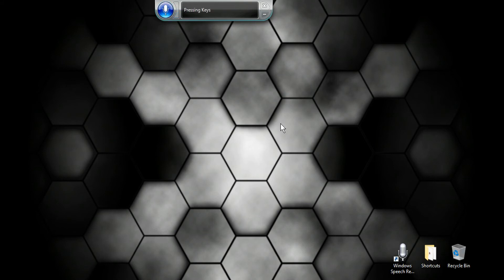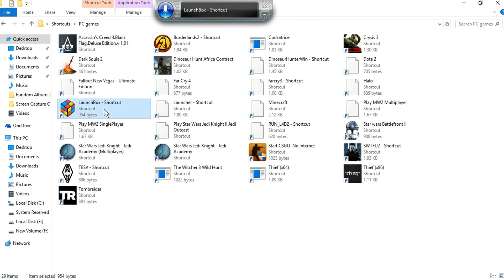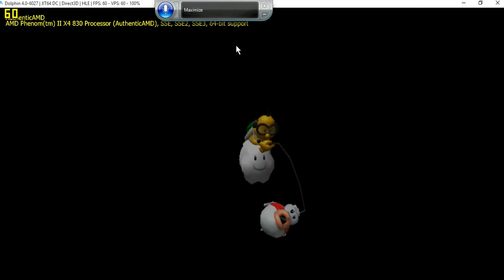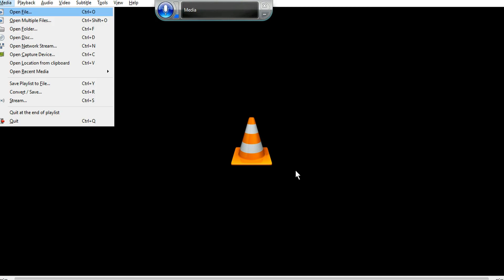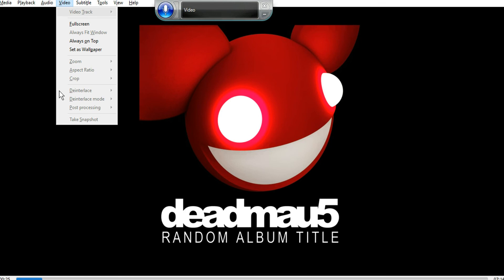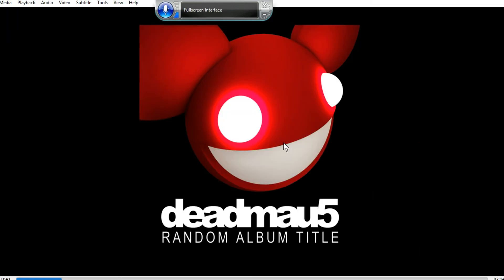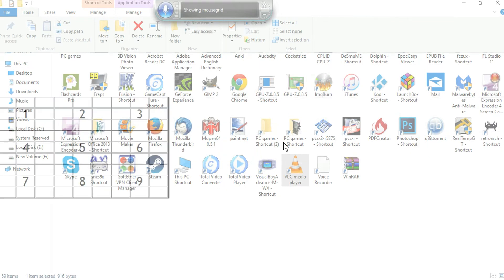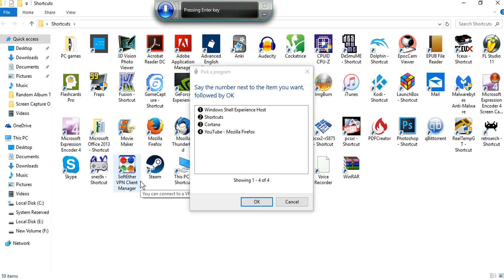How to Use Voice Recognition: Navigation Commands for Windows 10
Voice recognition exists in windows 10 for free and is so much fun!!! Check it out!!!